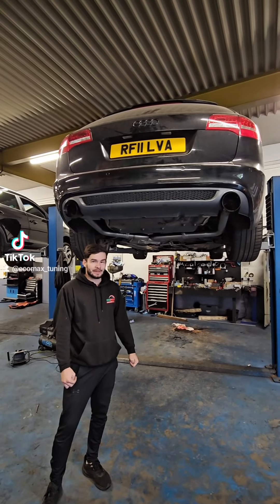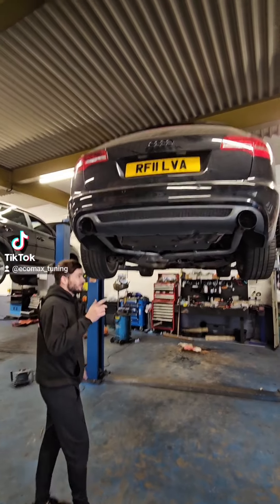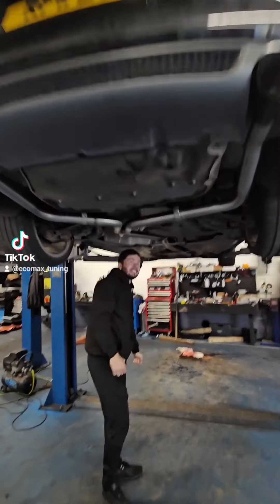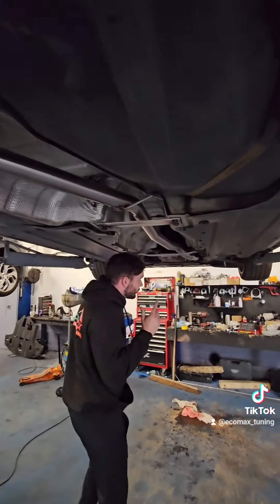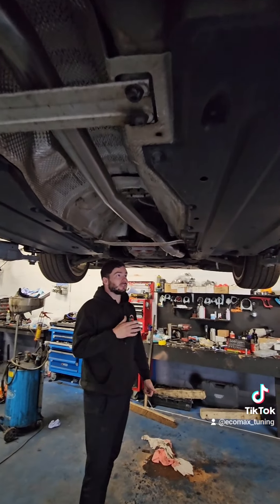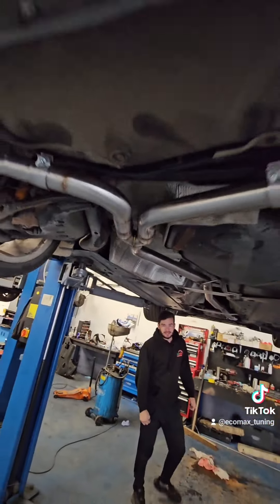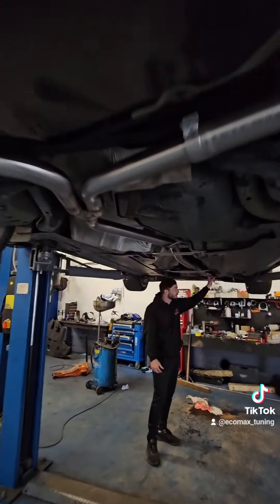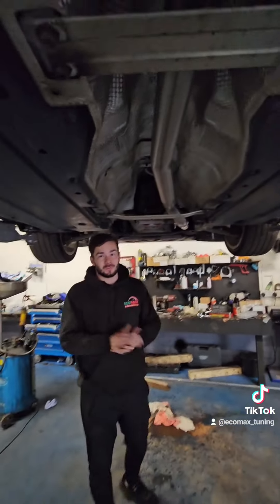Can you make my diesel loud? Challenge accepted - Audi A6 2.0tdi turbo back exhuast system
Let's get the sound out of your tractor! We love diesel tuning & they can sound great too!

Don't believe us? Check this out!